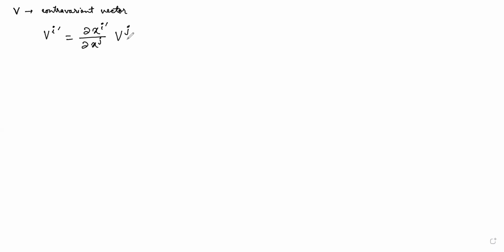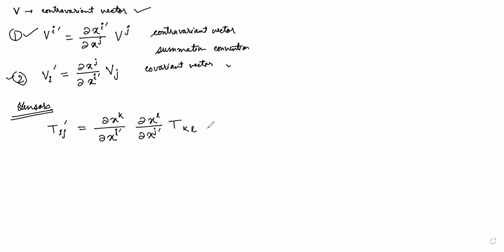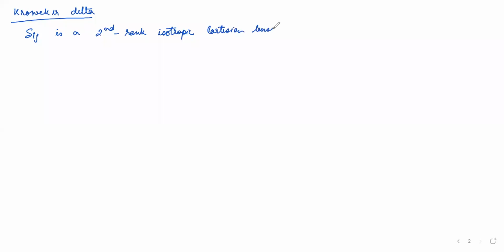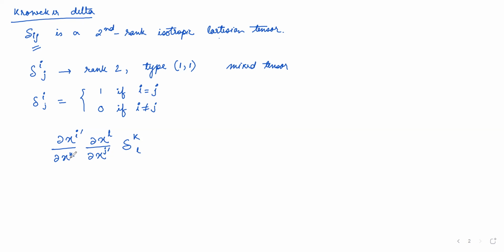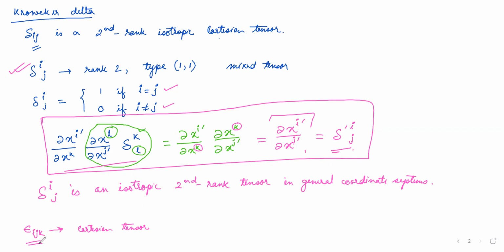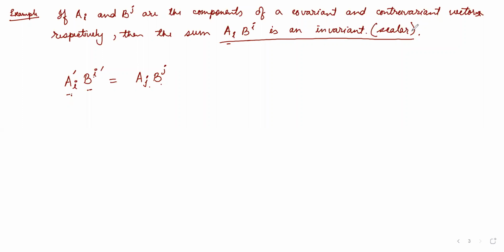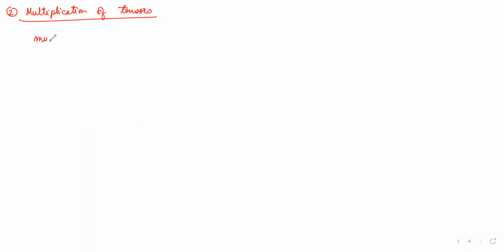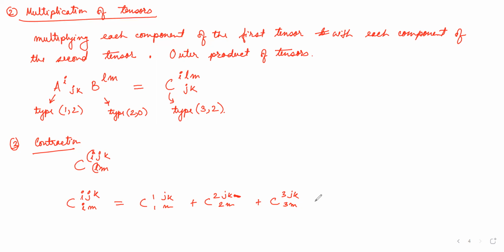General Tensor, Lecture 3